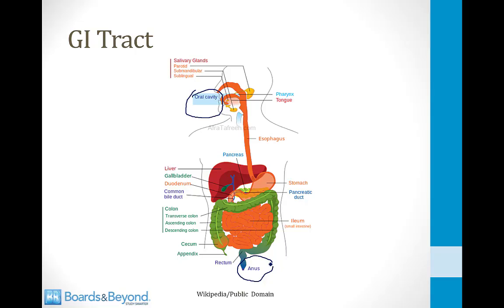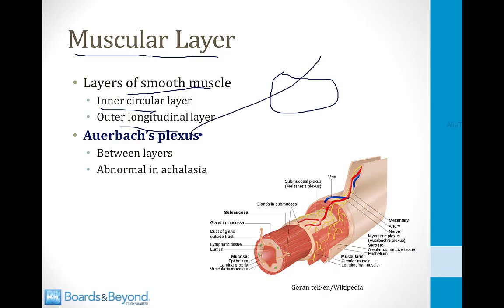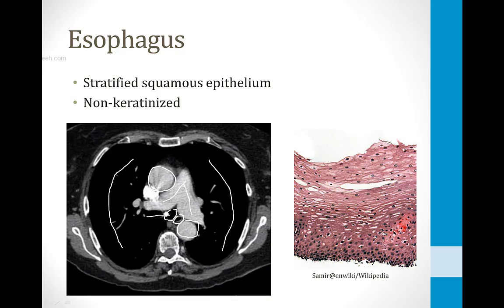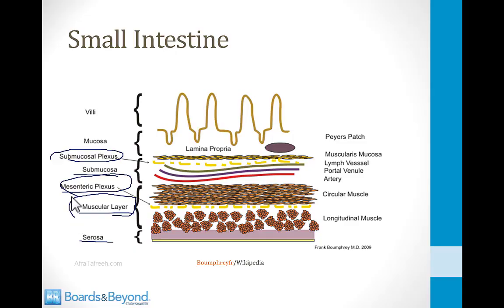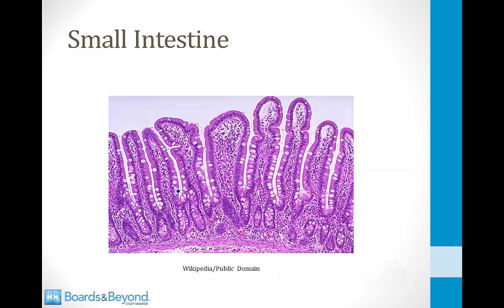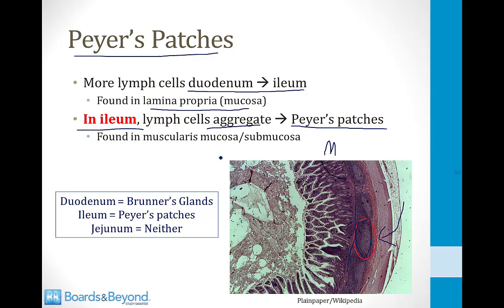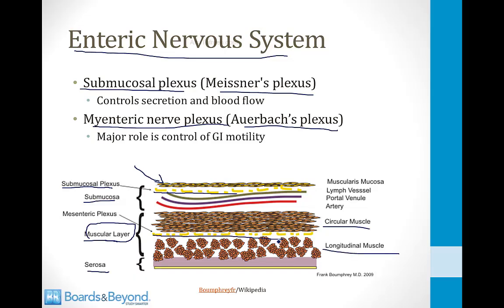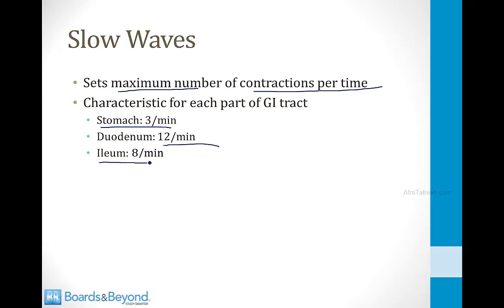Gastroenterology 1 Anatomy 4 Gastrointestinal Tract